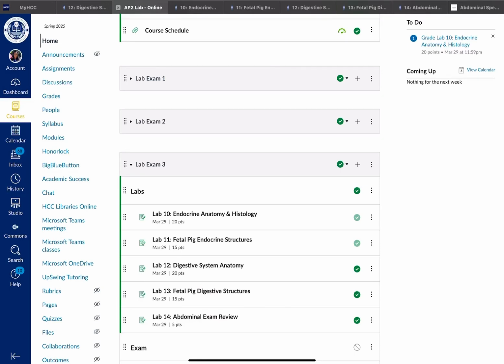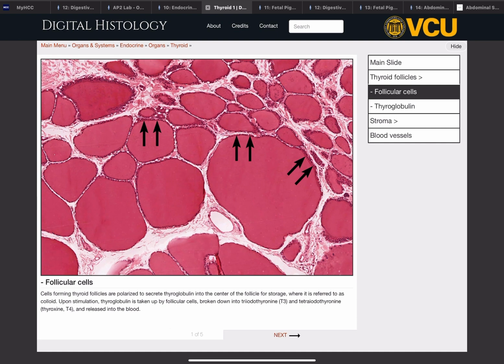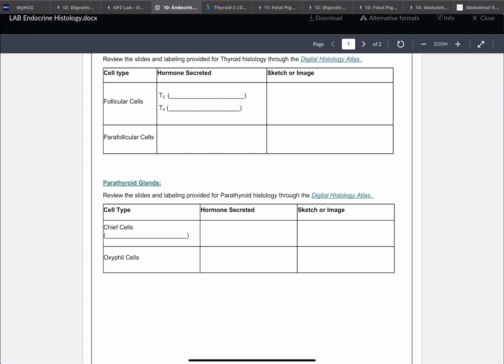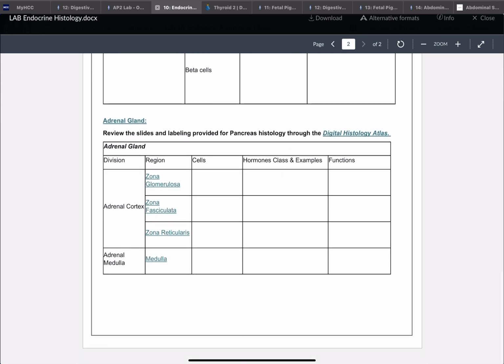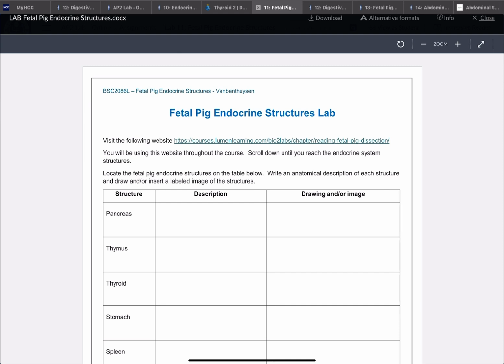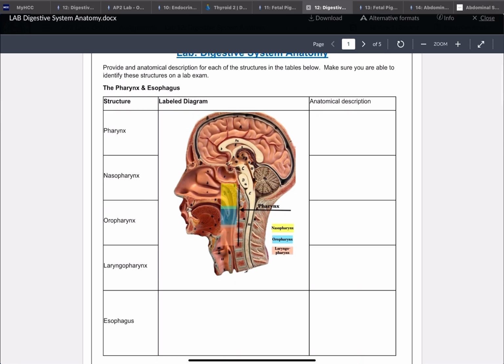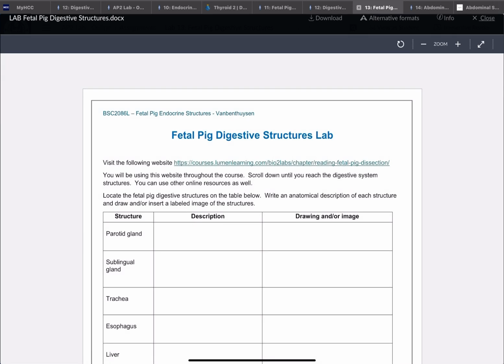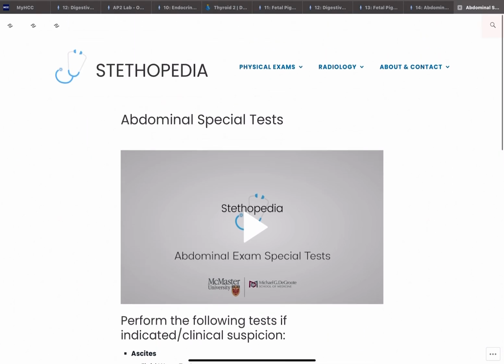BSC2086C - Lab Exam 3 Material Overview (HCC)